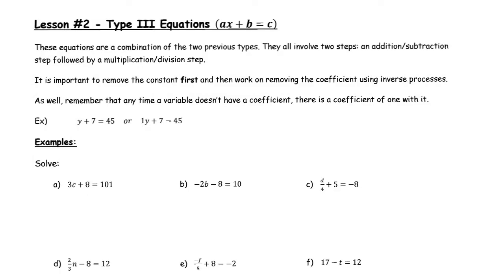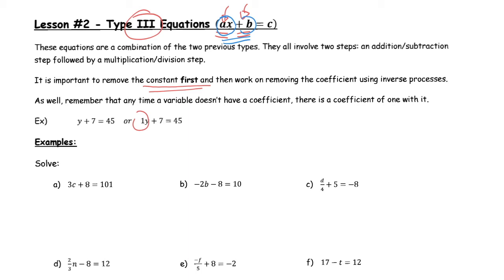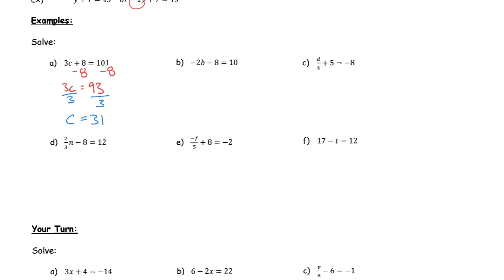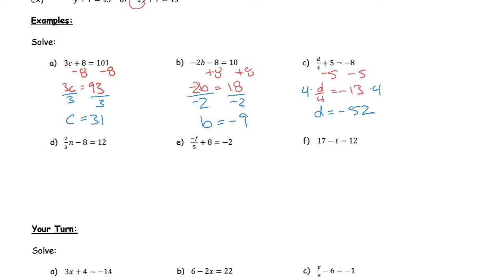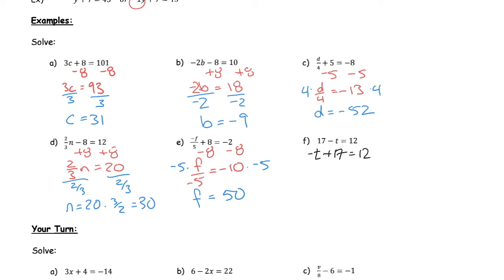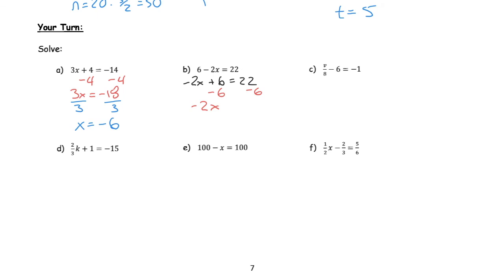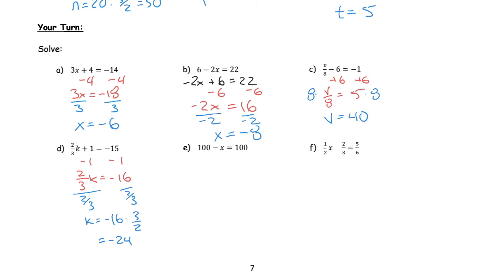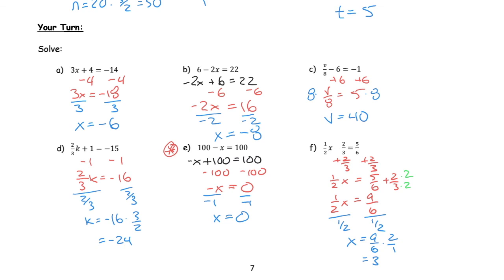Math 15 Solving Type III Equations with two operations Lesson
This is about solving equations that require two operations to isolate the variable.